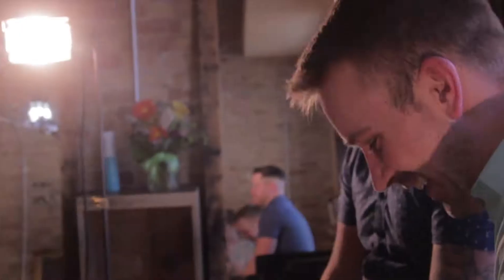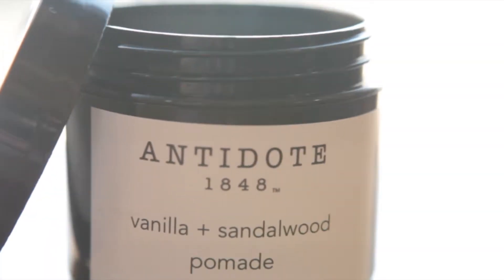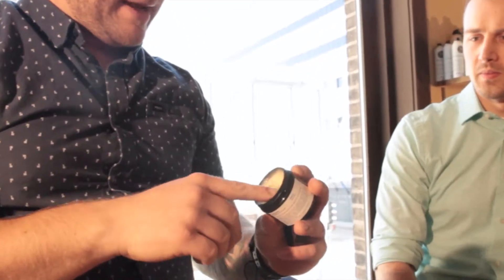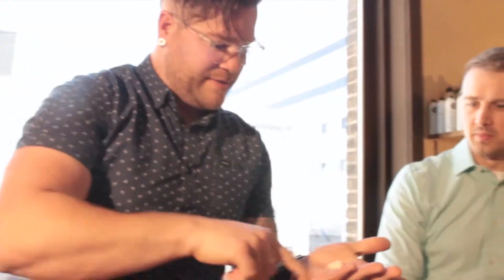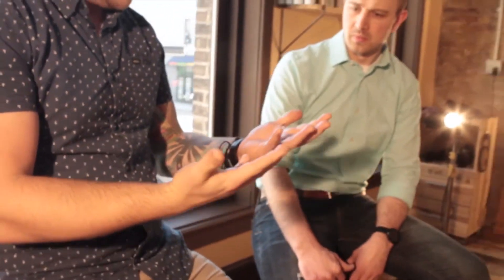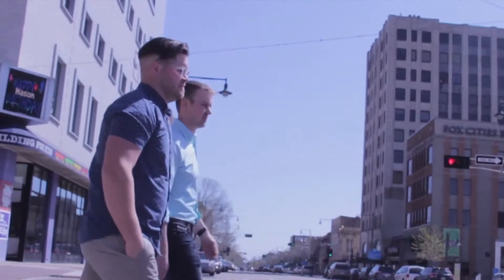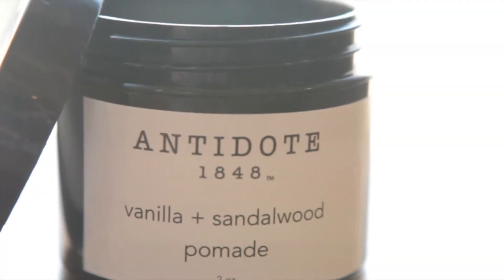how to use pomade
Our Vanilla + Sandalwood Styling Pomade will give you a strong hold and a fresh shiny look that lasts all day.  Nourishing sandalwood for hair and scalp and vanilla to add shine, in a soothing aloe vera base.

For any length hair that you want to stay in place.